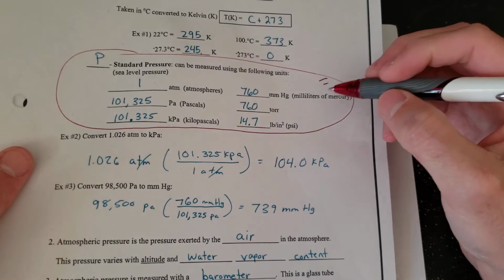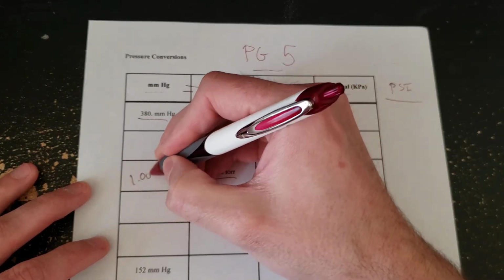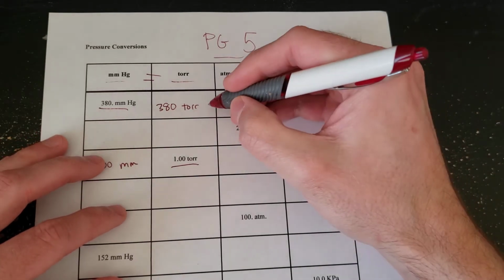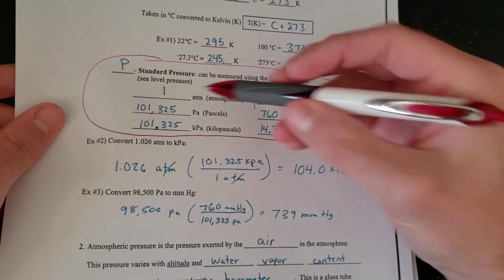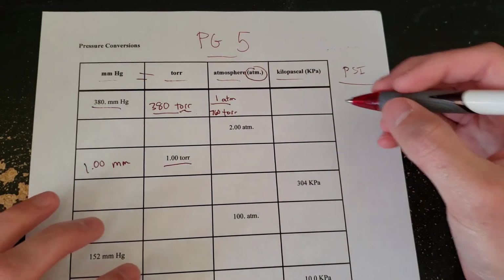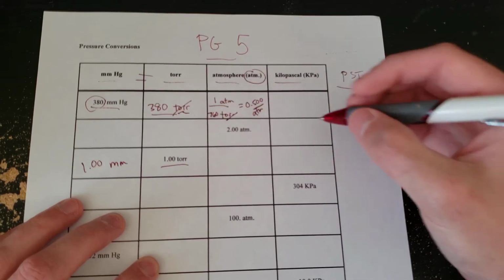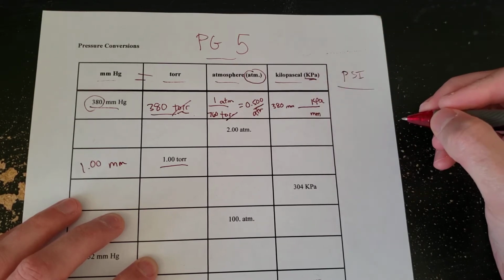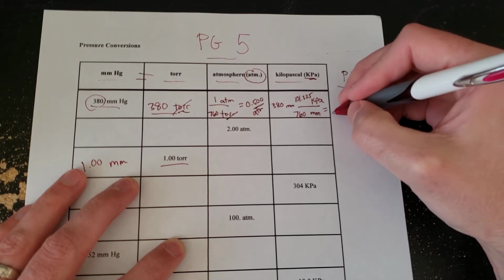Chemistry 1 - gases - pressure conversions (pg 5)